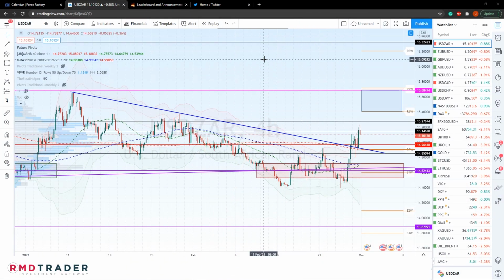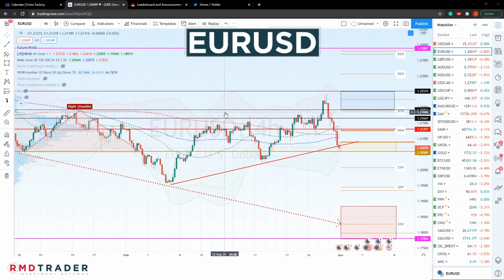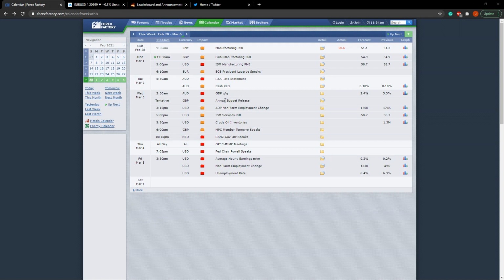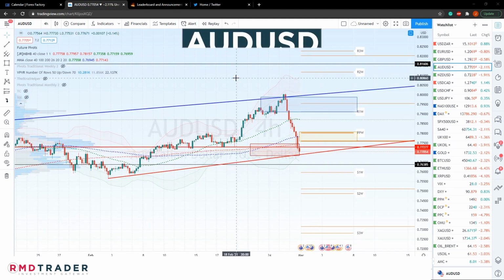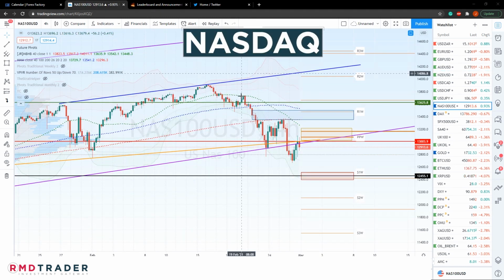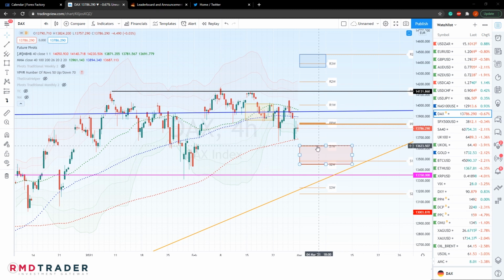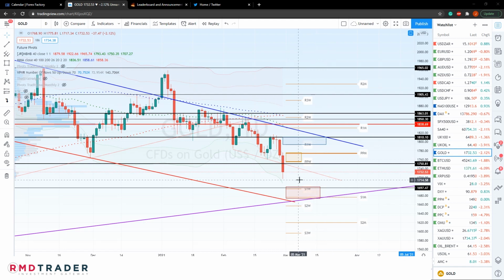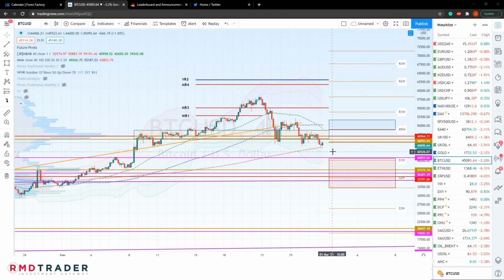Double Bottom USDZAR - Head and Shoulders Pattern BTCUSD - Forex Market Overview 🔥3 SETUP ALERTS 🔥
Head&Shoulder BTCUSD and Double Bottom Pattern on USDZAR, PLUS 3 Setup Alerts. Watch our Technical Market Overview for Forex Chart Analysis on EURUSD, AUDUSD, NASDAQ and DAX

Chapters:
Intro 00:00
USDZAR 00:26
EURUSD 01:33
Setup Alert 01:55
GBPUSD 03:00
AUDUSD 03:53
S&P100 05:05
DAX 05:47
Setup Alert 06:06
Gold 06:50
BTCUSD 07:52
Setup Alert 08:30

RMDTRADER